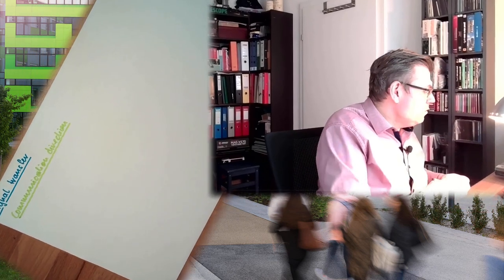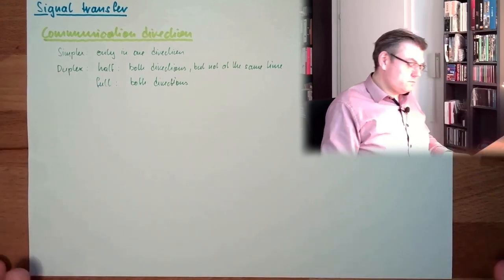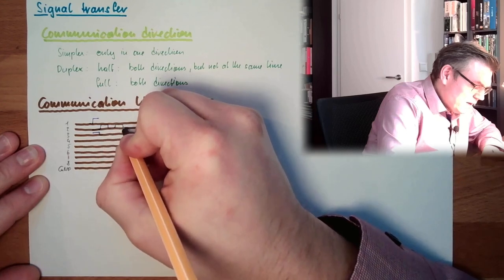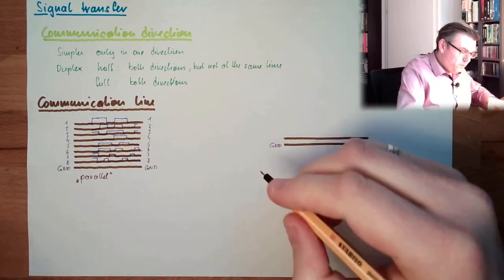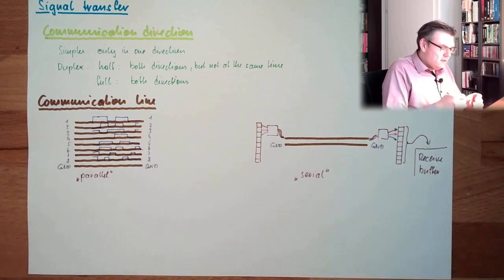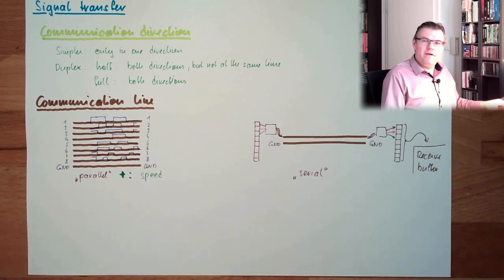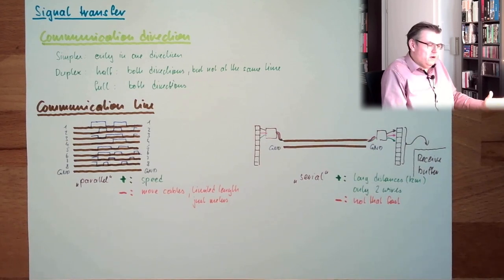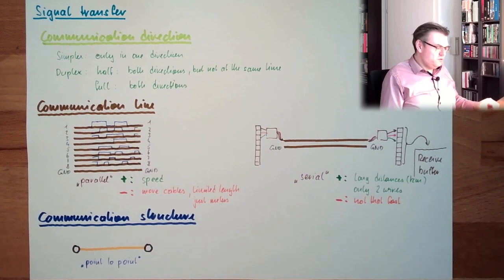MT 27: Signal Transfer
Methodes to transfer a signal from A to B. What means Duplex? What is full and half duplex? Things like that will be expalined here.